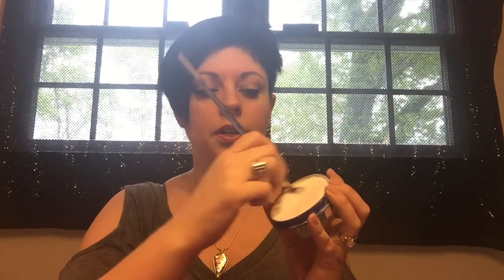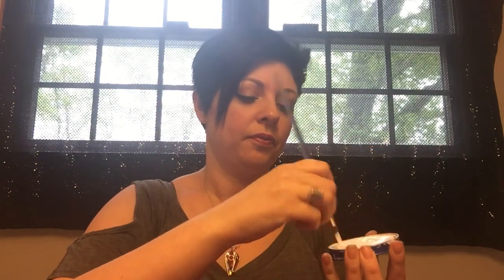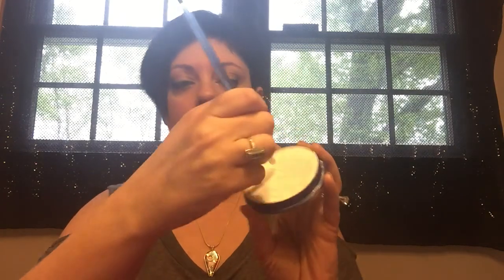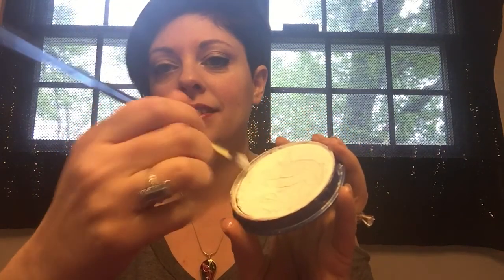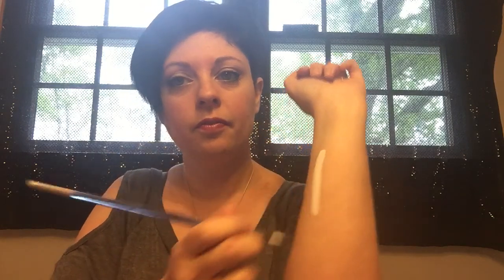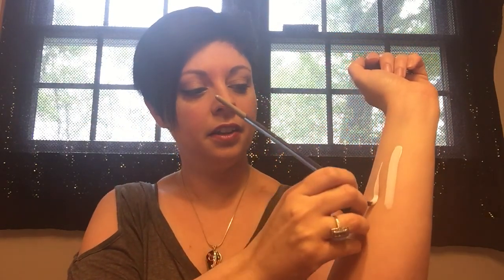Training Day part 2: basic techniques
An introduction to activating your paints, loading your brush, and basic linework techniques we'll use in most of our designs.